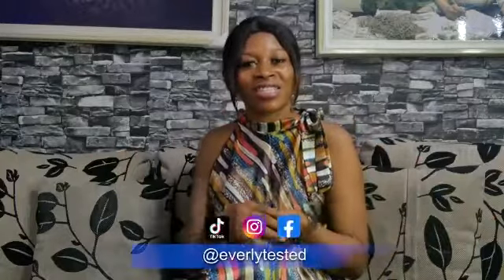Subscribe to my youtube channel Everlytasted.